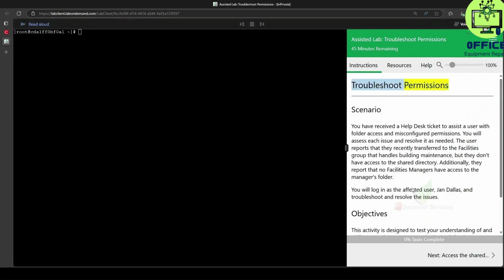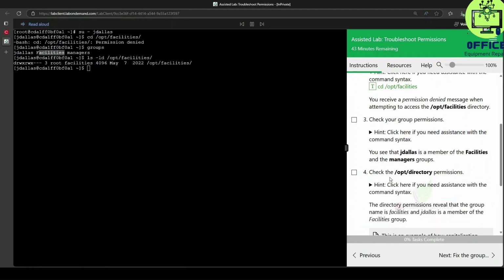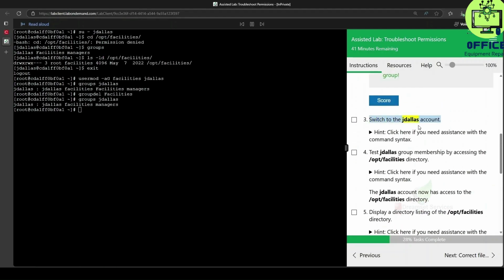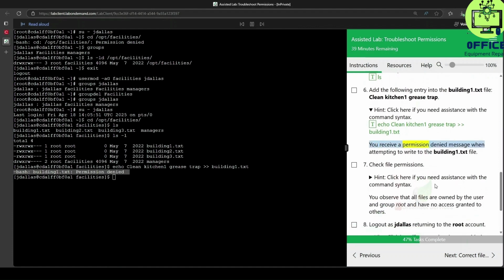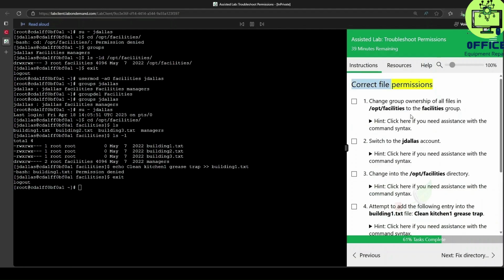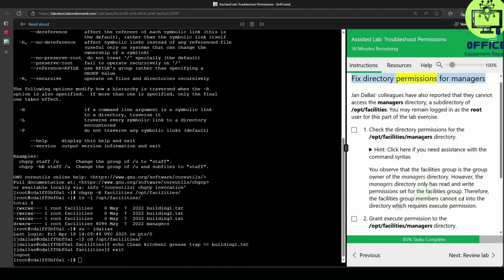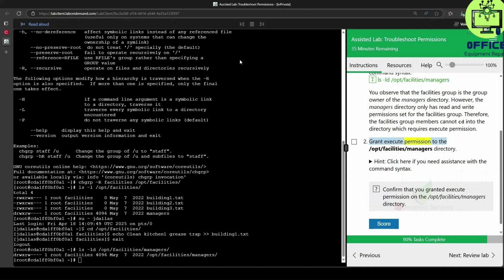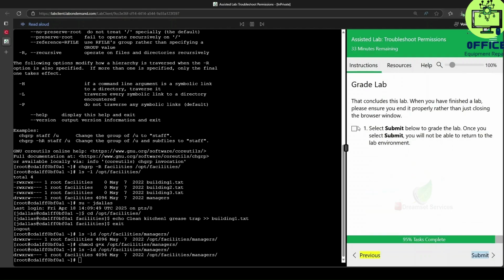08 Assisted Lab Troubleshoot Permissions | CompTIA TestOut PC Pro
08 Assisted Lab Troubleshoot Permissions | CompTIA TestOut PC Pro

Preparing for **CompTIA A+** or completing **TestOut PC Pro labs**? In this tutorial, we cover **Lab 08: Assisted Troubleshoot Permissions**, guiding you step-by-step on how to **identify, troubleshoot, and fix file and folder permission issues in Windows**.

This video is perfect for **IT students, beginners, and anyone working on CompTIA TestOut labs**, giving practical skills for managing **user access, permissions, and security settings** in real-world IT environments.

* How to **identify permission-related errors** in Windows
* Troubleshooting **file and folder access issues**
* Configuring **NTFS permissions and sharing settings**
* Using **effective permissions and inheritance** to solve problems
* Best practices for **user account and access management**
* Step-by-step methods for **resolving real-world permission issues**

### ⚡ **Why Permission Troubleshooting Skills Are Important**

✔ Core skill for CompTIA A+ / TestOut labs
✔ Ensures secure and proper access to files and folders
✔ Builds practical experience with **NTFS, user groups, and security policies**
✔ Prepares you for IT support and system administration tasks

### ⏱ **Timestamps**

0:00 Introduction
0:50 Overview of File and Folder Permissions
1:30 Identifying Permission Issues
3:00 Configuring NTFS and Sharing Permissions
4:30 Testing Access and Troubleshooting
6:00 Lab Summary & Best Practices

### 💡 **Tools & Resources**

Drop your questions below! Learn step-by-step how to **troubleshoot file and folder permissions** in CompTIA TestOut labs and improve your practical IT skills.